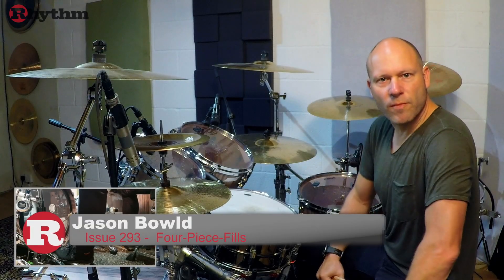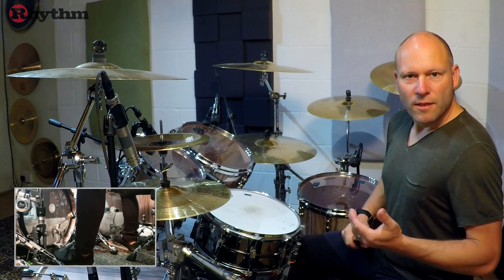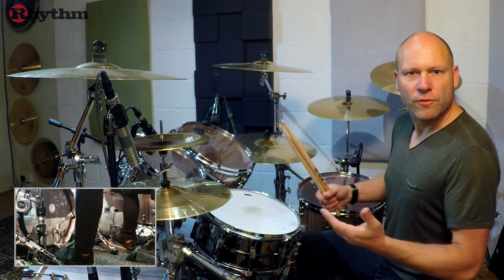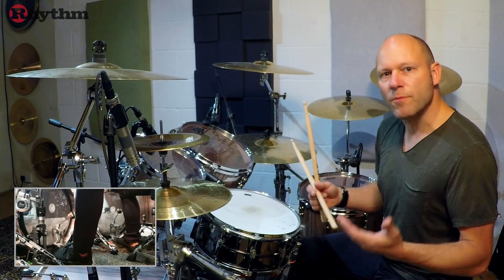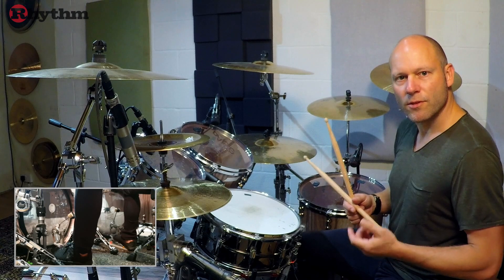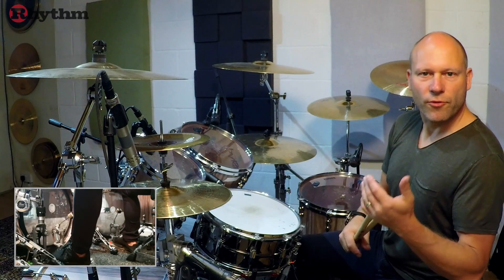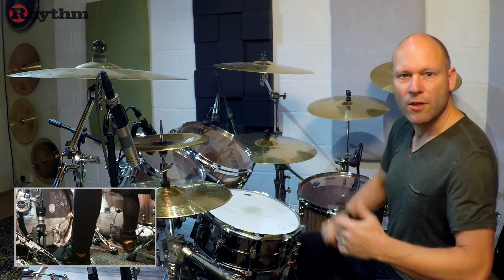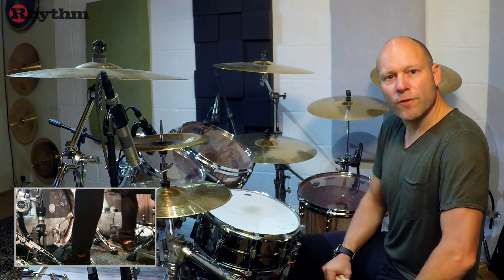Jason Bowld – Four-Piece-Fills "Play ferocious fills by varying your technique" - Issue 293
Play ferocious fills by varying your technique with Jason Bowld
As the name suggests, this will encompass big, creative fills played on a small kit setup and this month we will get cracking with some dynamic triplet fills. The idea is to use creative movements on the kit and involve different sticking ideas such as six-stroke rolls and singles to squeeze every last drop of drum out of that four-piece set up!.